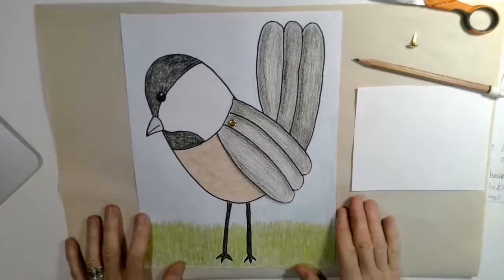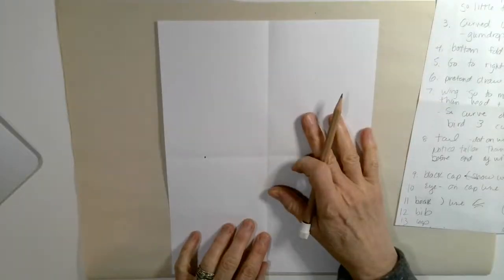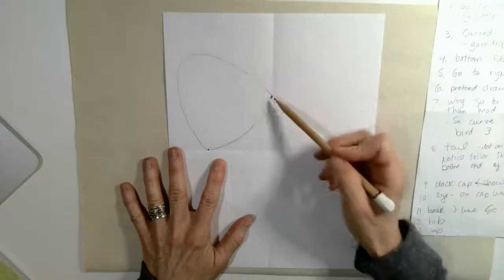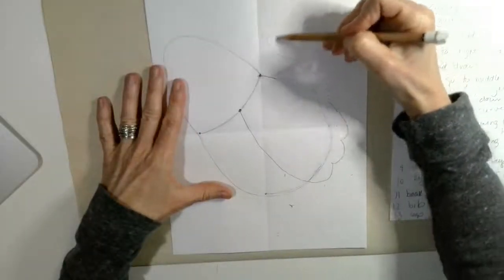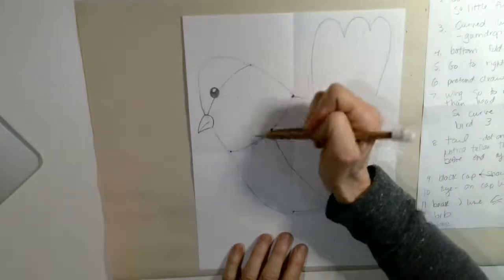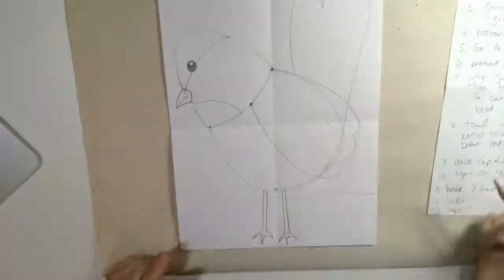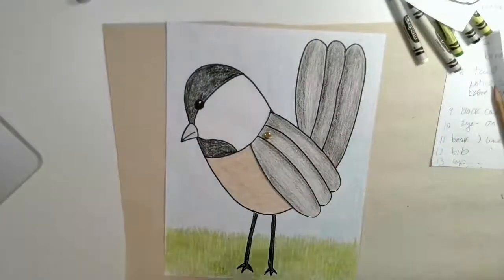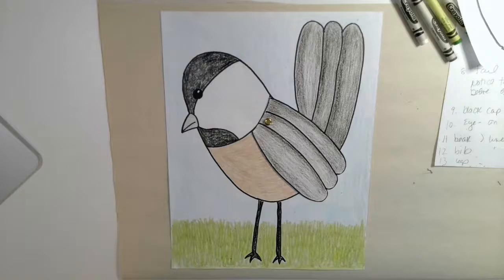Draw a black capped chickadee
First, watch the other quick video about black capped chickadees and learn some interesting and fun facts about these cute little birds.  Then, watch this video to learn how to draw one!